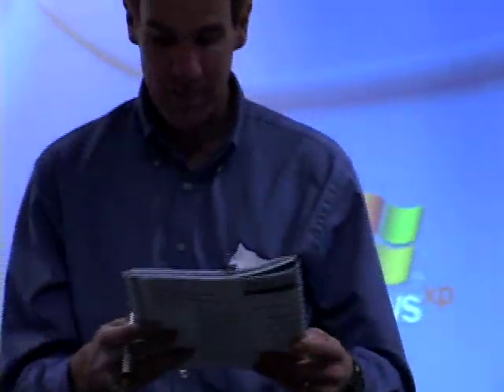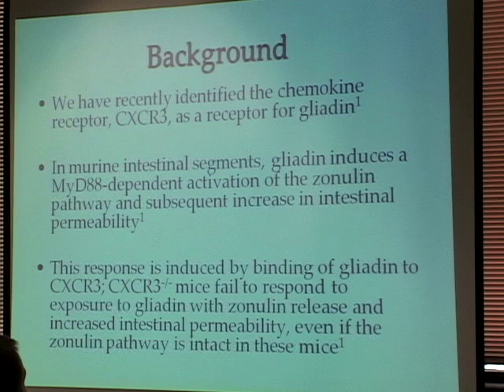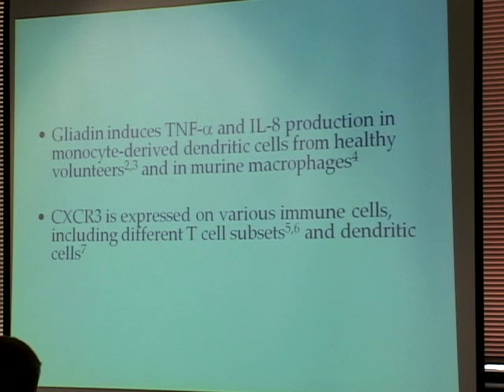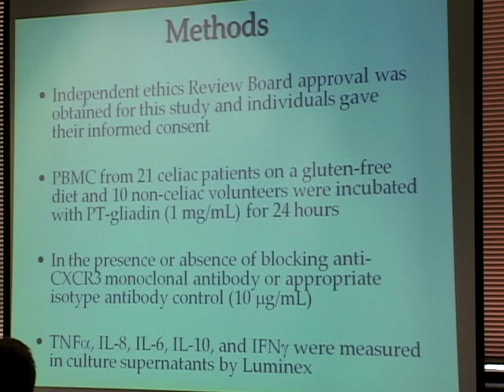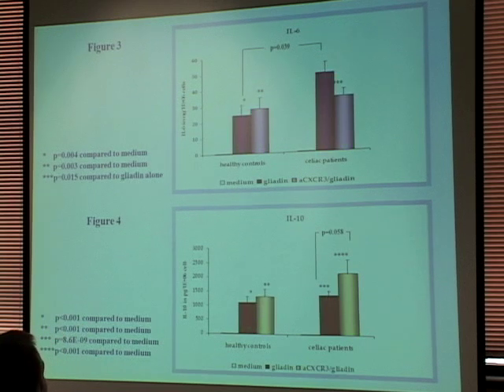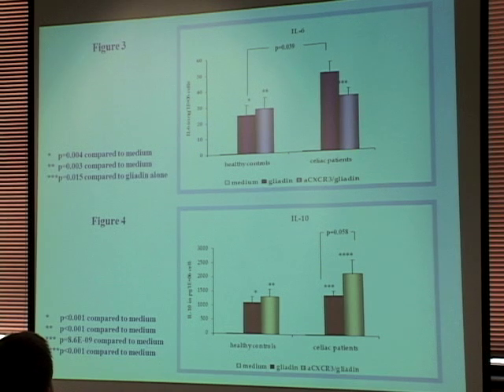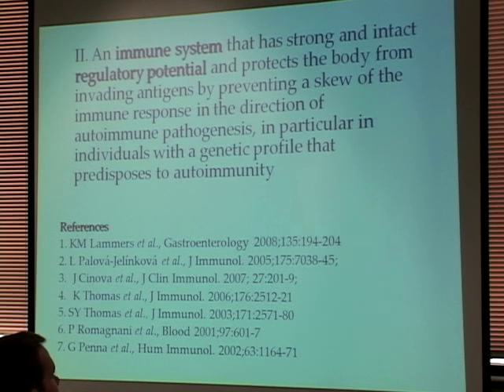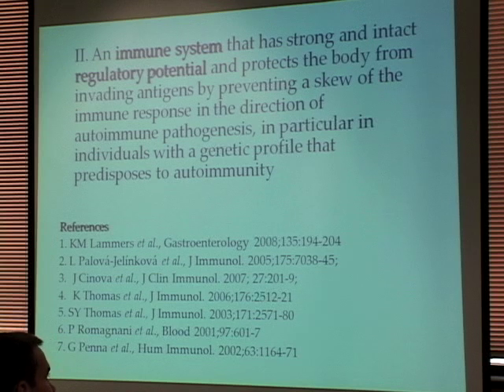URCAD: Sunaina Khandelwal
"PBMC from a Subpopulation of Celiac Patients Respond to Gliadin with Interleukin-8 Production That Is CXCR3-Dependent"  This presentation was part of UMBC's URCAD 2009.